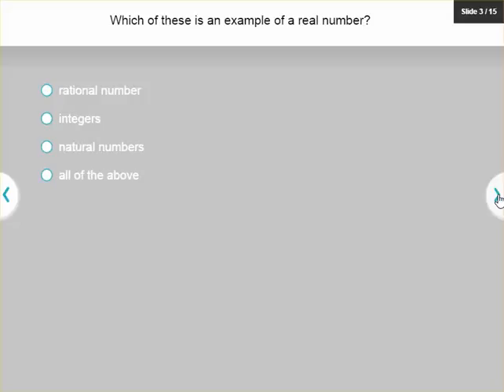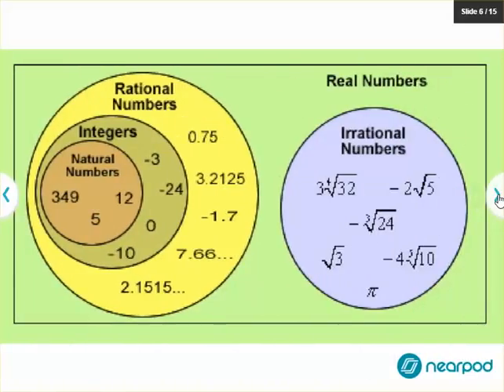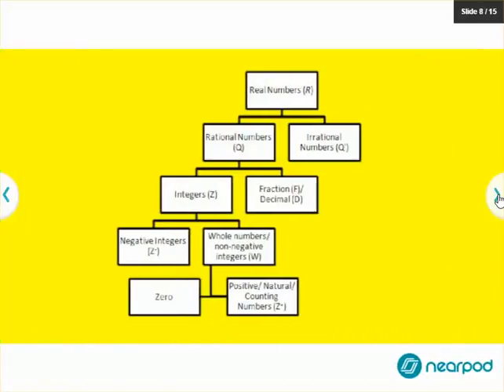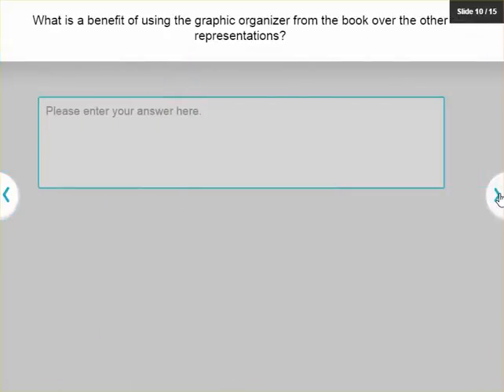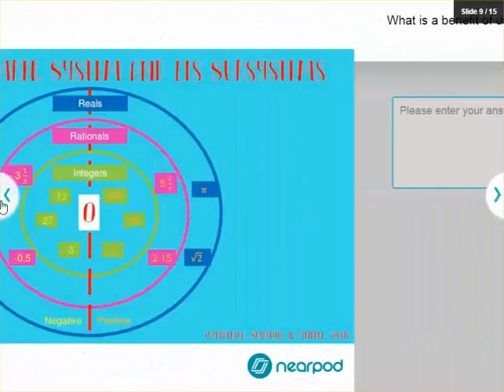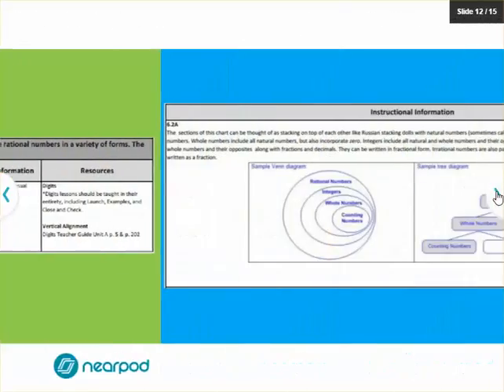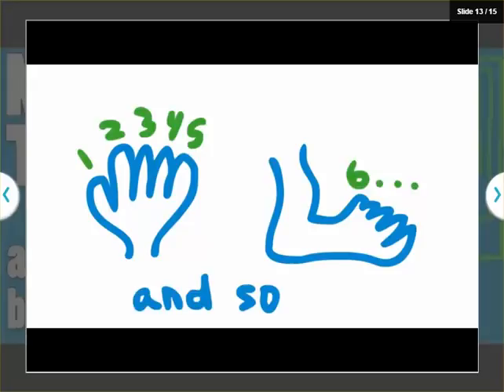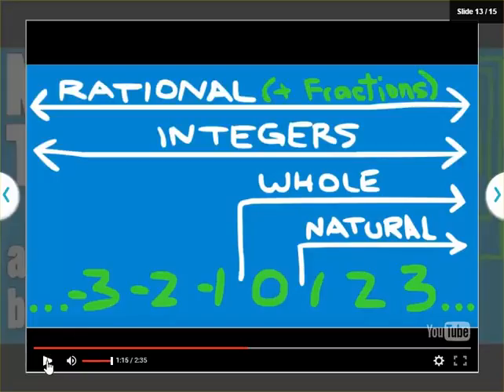Nested Systems of Numbers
Presentation for Number and Quantity Concept Class.